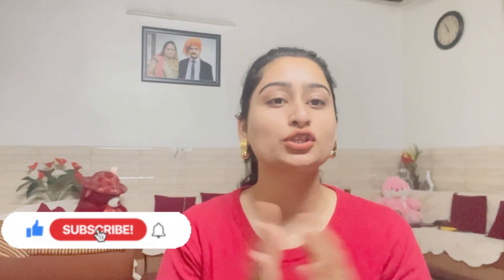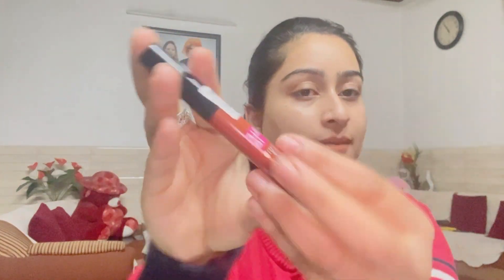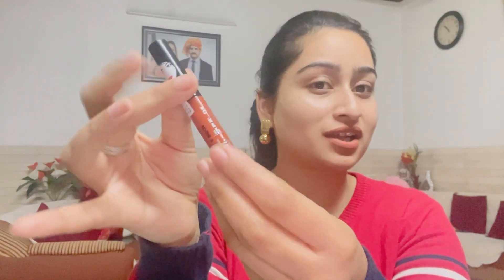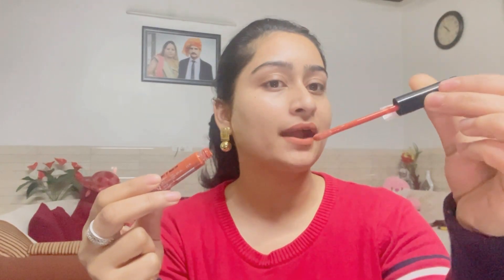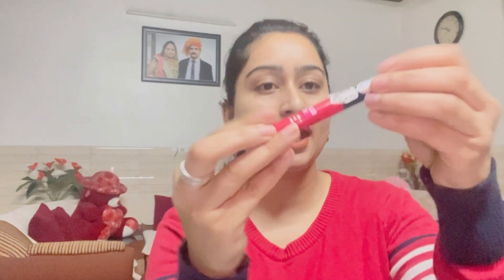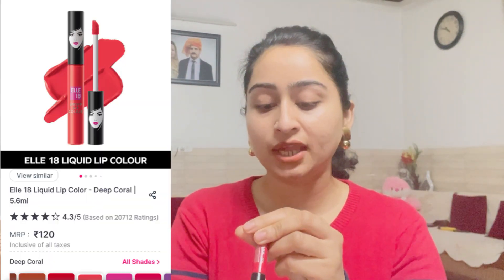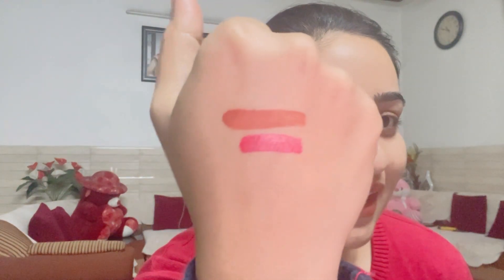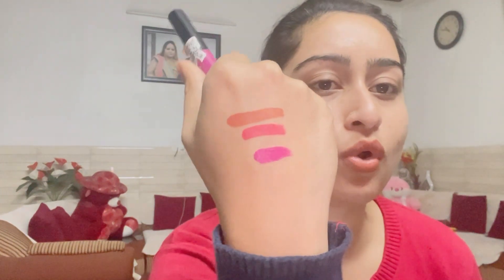Best liquid matte lipstick for winters || under budget lipstick || cosmofusion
In this video I want to share review about best liquid matte lipsticks for winters and it is under budget and affordable. I hope u like this video.

💄lipstick shades 💄

1. Tawny wood 🪵

2. 🦩Flamingo pink

3. Deep Coral 🪸

✅Topic covered✅

1. best lipsticks for winter
2. best lip balm for winter
3. best lip balm for winter season
4. best lip gloss for winter
5. best lip care for winter
6. best lip balm for winter malayalam
7. best lip balm for winter telugu
8. best lip guard for winter
9. best lip balm for winter in tamil
10. best lip balm for winter under 100